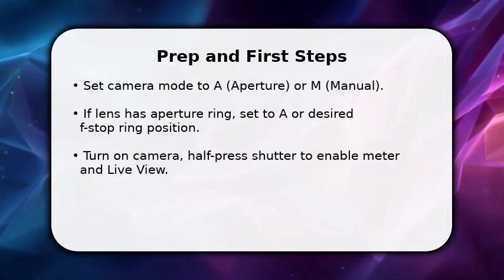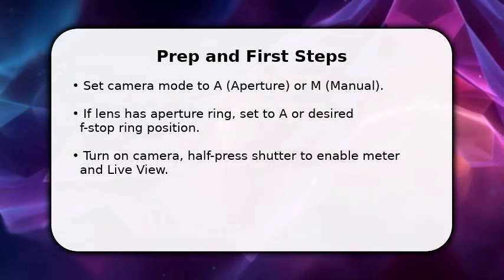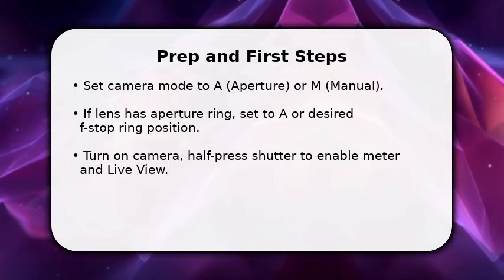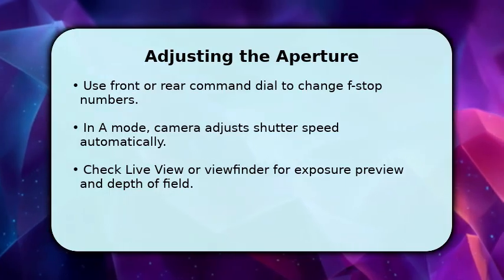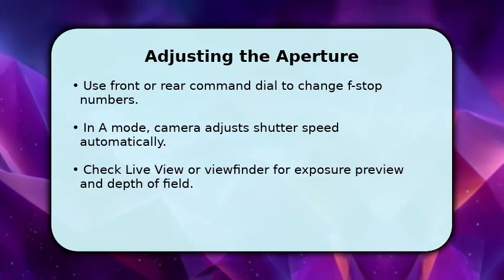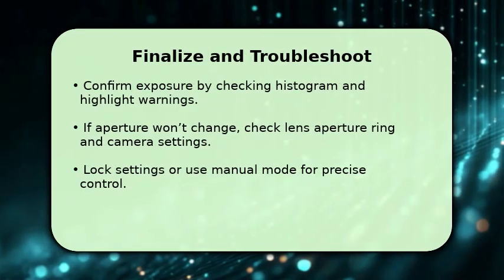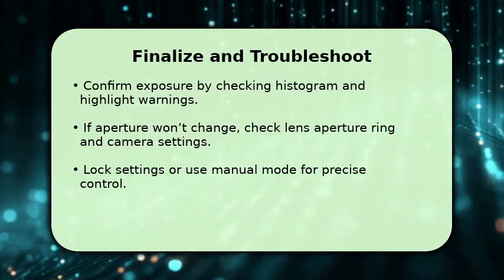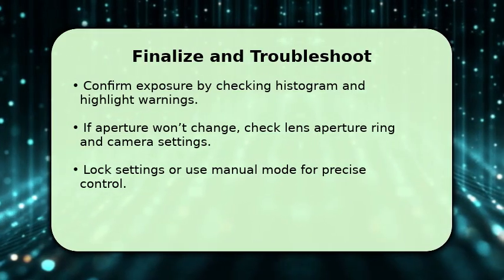How to Change the F Stop on a Nikon - Step by Step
How to Change the F Stop on a Nikon - Step by Step | 🔒 Surfshark VPN Deal — Stay private and secure. $1.99/mo + 3 Months Free ▸

Learn the precise technique to adjust your Nikon camera's f-stop for optimal exposure and depth of field. This step-by-step guide will walk you through calibrating aperture settings, ensuring sharp images with beautifully blurred backgrounds or vice versa.

Nikon, f stop adjustment, aperture setting, depth of field, camera exposure, step-by-step guide, photography technique, optimal light control, sharp images